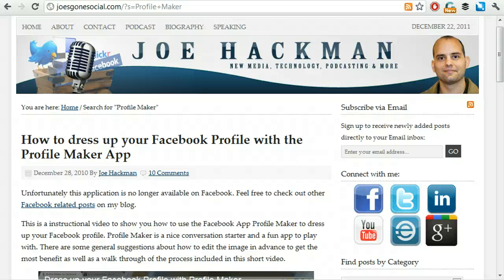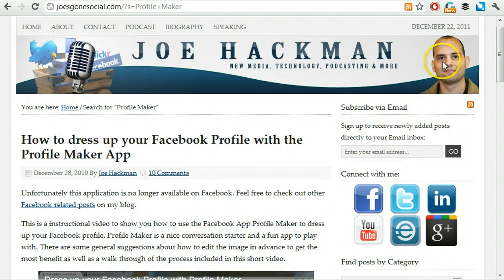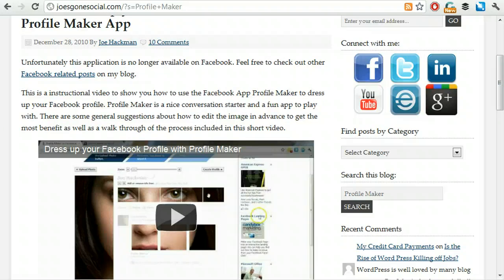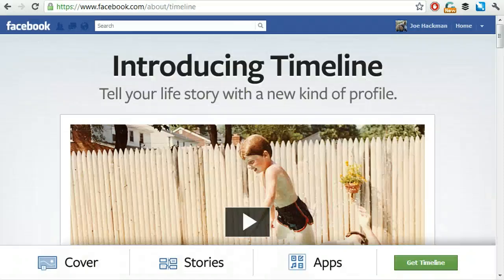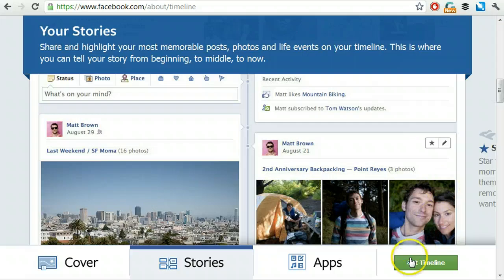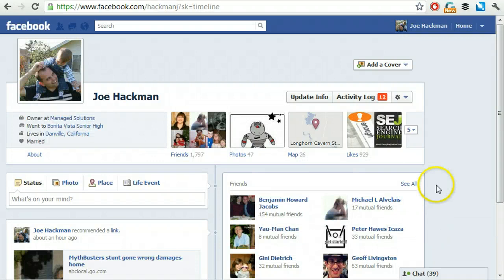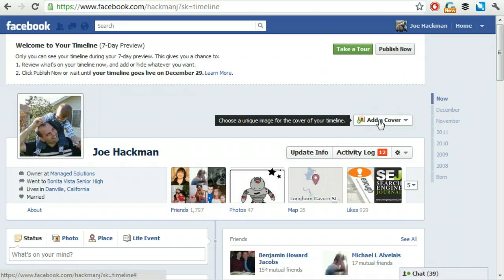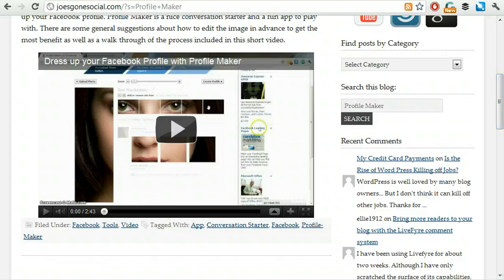Dress up your Facebook Profile with the Timeline Feature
Since the Facebook Profile Maker app is now defunct the best way to dress up your profile is to enable the new timeline feature. It's very simple to do but if you need help watch this video.